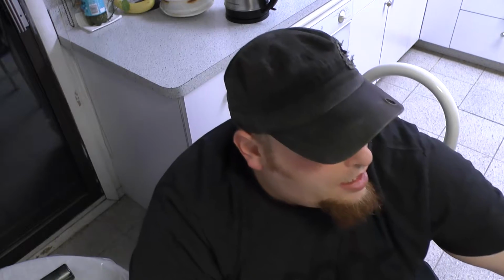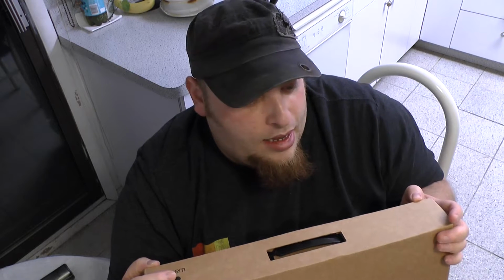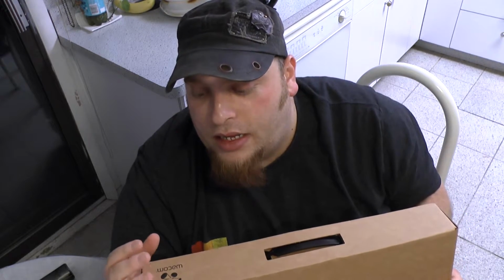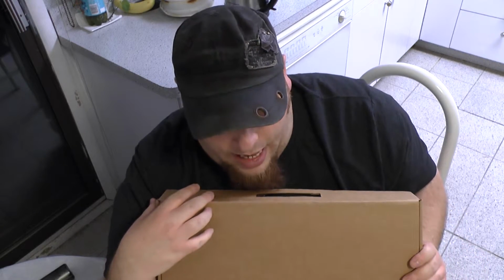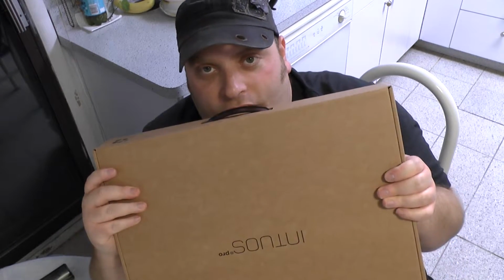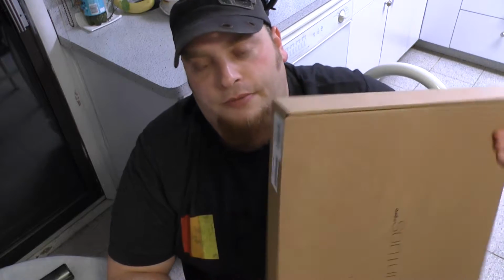Contra: Demon Emperor Dragon God Java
This drawing is a combination of traditional drawing and computer art. I originally wanted to outline the character and color him using markers and colored pencils. I changed my mind and decided to color it in adobe photoshop instead. The awesome cover song to 'Alien's Lair' was performed by Jemy Music and can be purchased